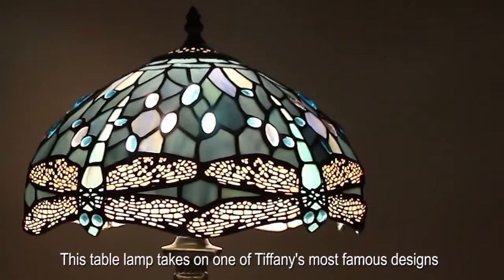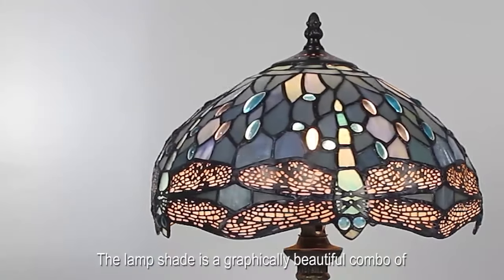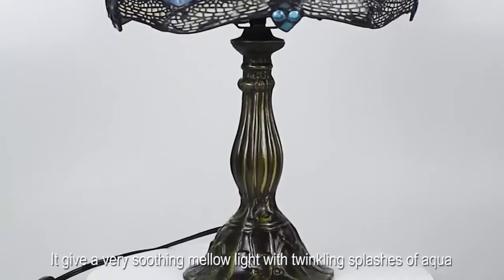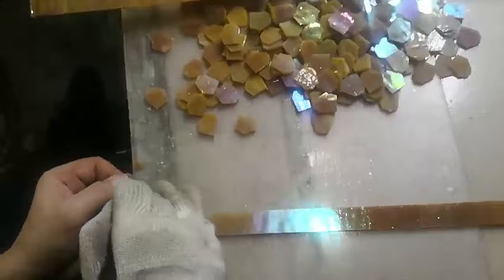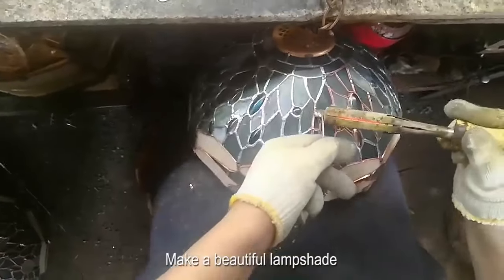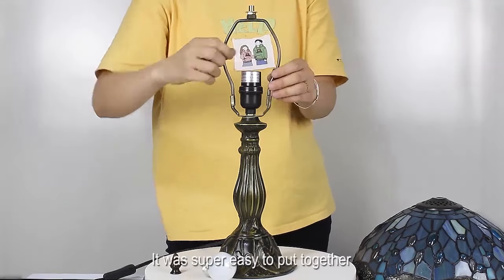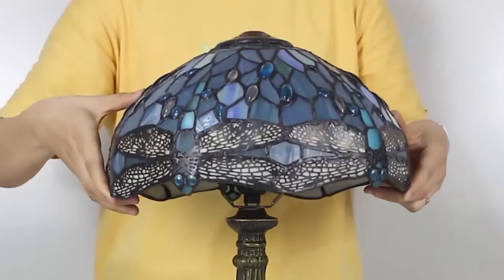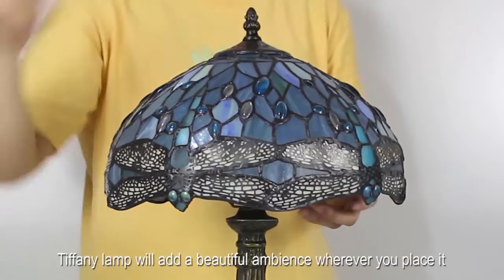Werfactory Tiffany Table Lamp Sea Blue Dragonfly Style Stained Glass Bedside Table Desk Light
It will work perfectly as a nightstand lamp in the master bedroom. And I like it even better in there! The colors are very beautiful and the lamp is very well made.